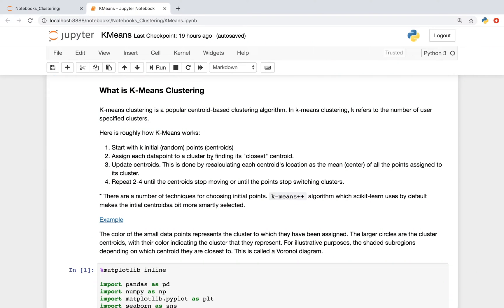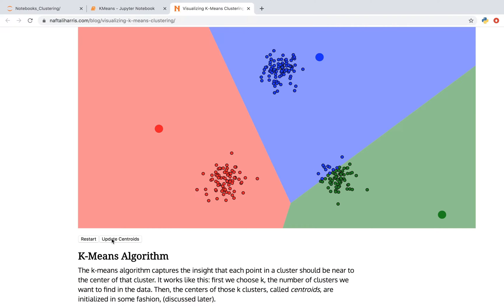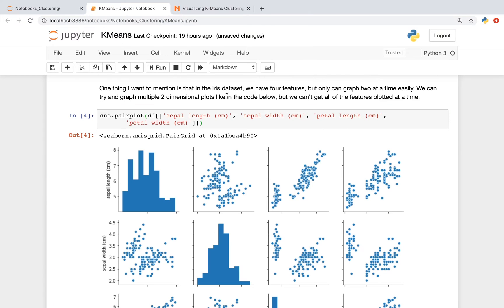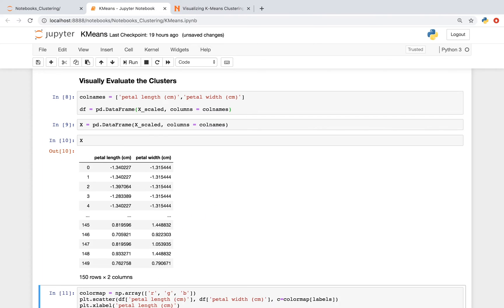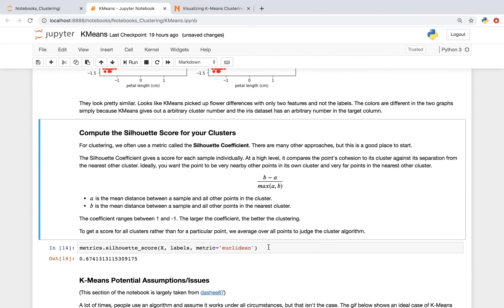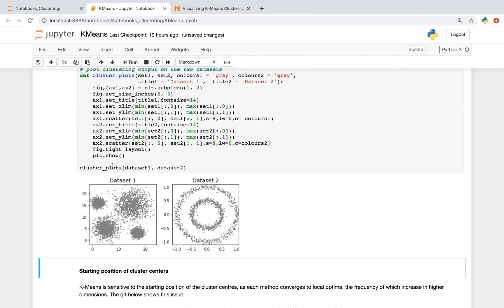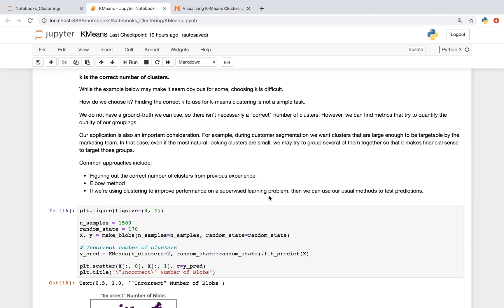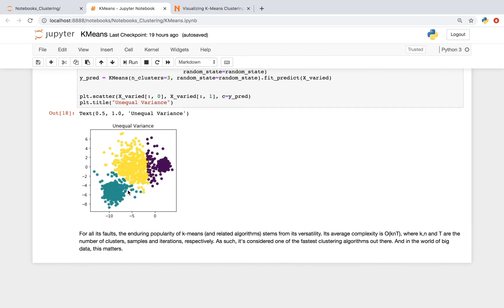K-Means Clustering using Python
00:00: What is K-Means Clustering (KMeans.ipynb)
01:05: Interactive K-Means Visualization
03:13: Import Libraries, Visualize Data, and Standardize Data (KMeans.ipynb)
03:58: Clustering Data using K-Means (KMeans.ipynb)
04:35: Visually Evaluate the Clusters (KMeans.ipynb)
06:05: Compute the Silhouette Score for your Clusters (KMeans.ipynb)
06:53: K-Means Potential Assumptions/Issues (KMeans.ipynb)